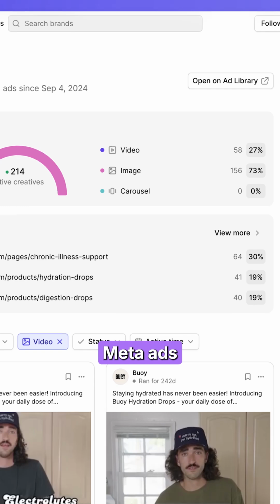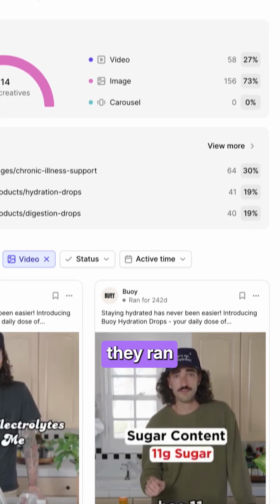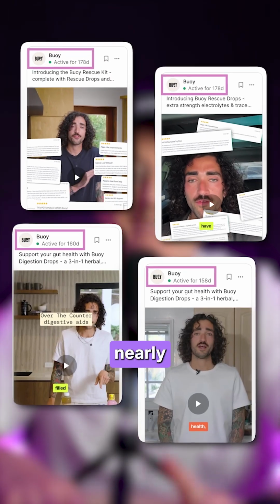The #1 Ad Every Business Should Run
Founder story ads are the number one ad every business should run. Watch this video to learn why they are so effective and how to create your own!

LEARN MORE ABOUT MOTION
Motion is the command center for creative strategists.

With Motion, creative strategists get help at every step of their workflow including visual analysis of top-performing ads, competitor tracking, research tools, and automated recommendations to help prioritize what to ship next.

Motion’s customers include some of the most prominent advertisers in paid social. Brands like HexClad, Vuori, True Classic, Jones Road Beauty, and Ridge use Motion to analyze over $6B in media spend every year.